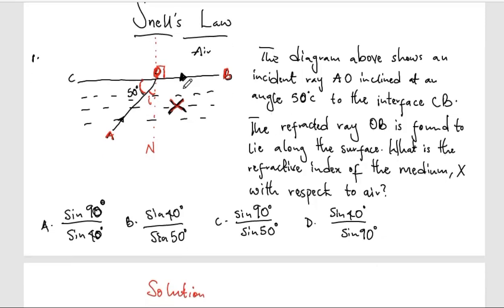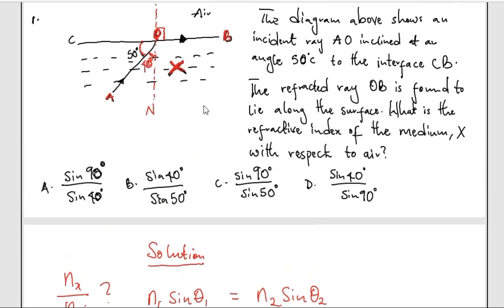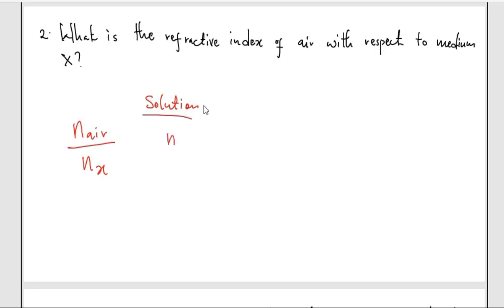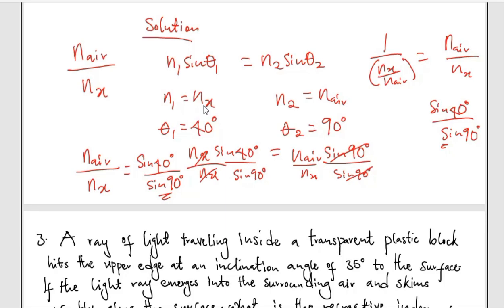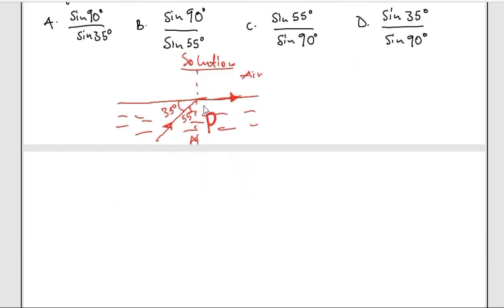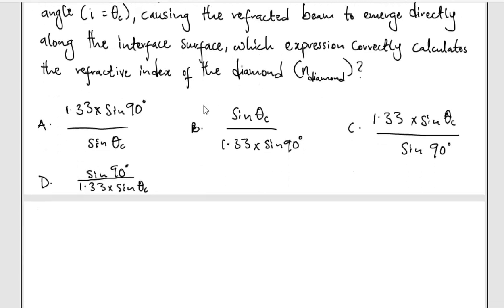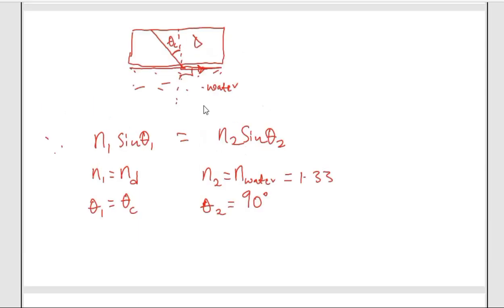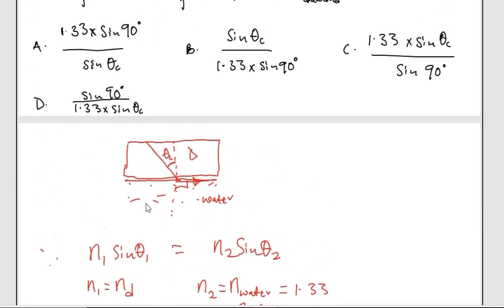Calculations using Snell's Law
Master Snell's Law, Critical Angles, and Refractive Index Calculations! 🎯

Struggling with refraction exam questions? In this comprehensive physics tutorial, we break down tricky multiple-choice questions on Snell's Law, calculating the refractive index of a medium with respect to air, and finding the reciprocal refractive index (air with respect to a medium).

Whether you are preparing for JAMB, WAEC, GCSE Physics, or senior secondary school exams, this step-by-step guide will ensure you never lose marks on light wave calculations again!

👇 Key Concepts Covered in This Video:
• How to accurately calculate the angle of incidence (i) from a boundary surface interface.
• Step-by-step solutions to exam-style critical angle ratio questions.

⏰ TIMESTAMPS

0:15 - Solving Question 1: Finding Refractive Index of Medium X with respect to Air
3:40 - Solving Question 2: Finding Refractive Index of Air with respect to Medium X
6:28 - Bonus Practice Exam Question
9:33 - Critical Angle

🧠 Pro-Tip for the Exam:
Always measure your angles from the NORMAL line, never from the boundary interface! If the question gives you the angle to the surface, subtract it from 90° first.

📚 Check out our student success handbooks and structured study guides to help you ace your final science exams with flying colors